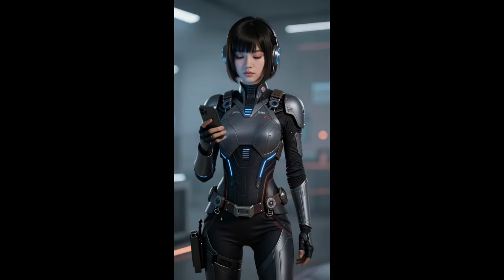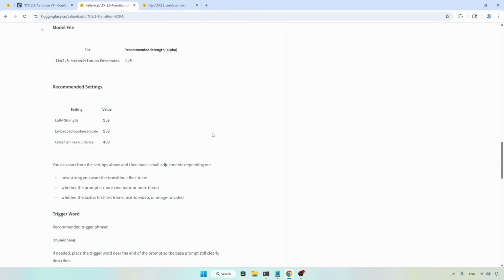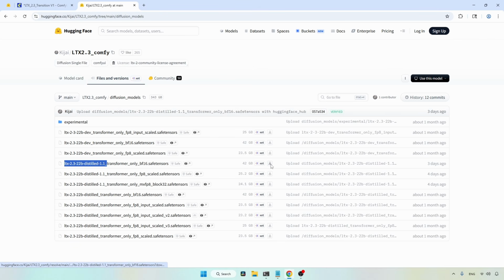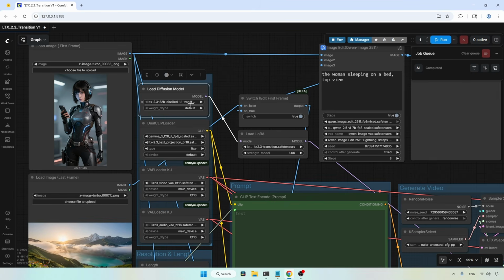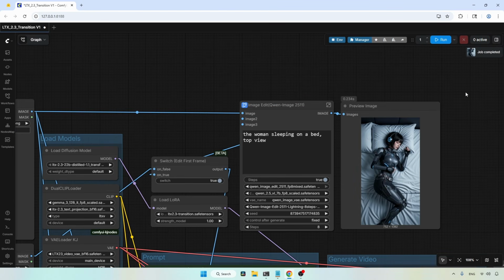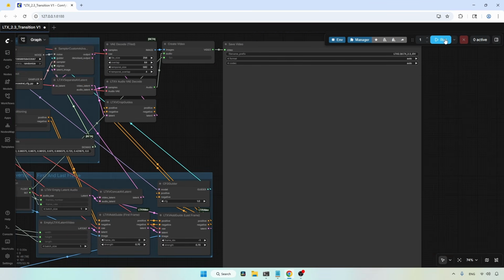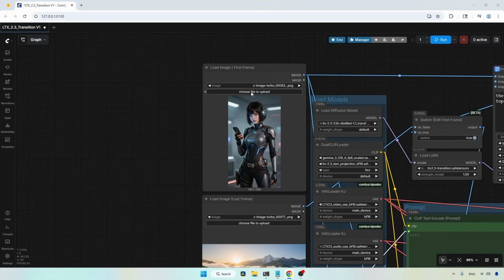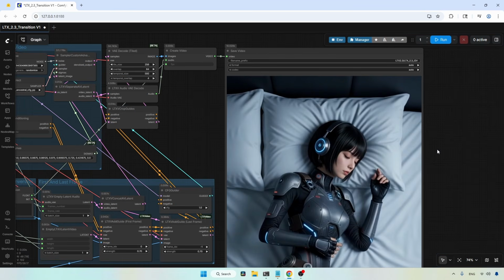Smoother Transitions For First And Last Frame | LTX 2.3 ComfyUI Tutorial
LTX 2.3 Transition

video generation first and last frame transitions.